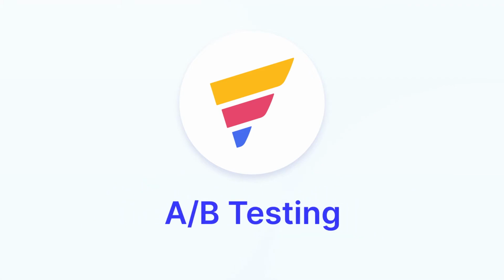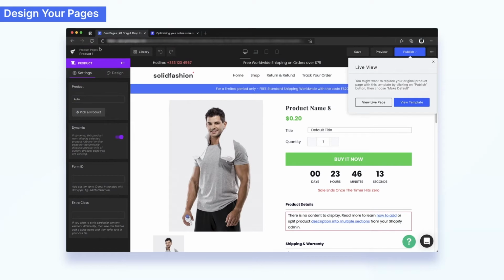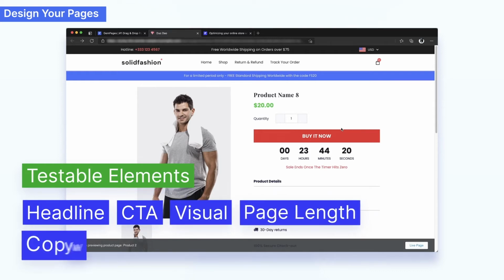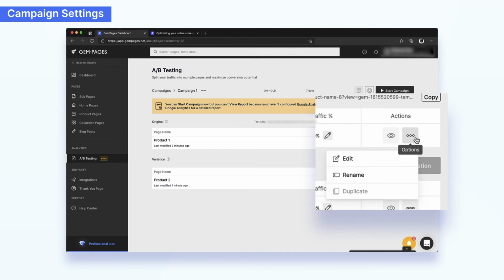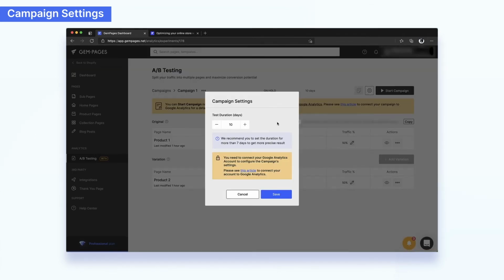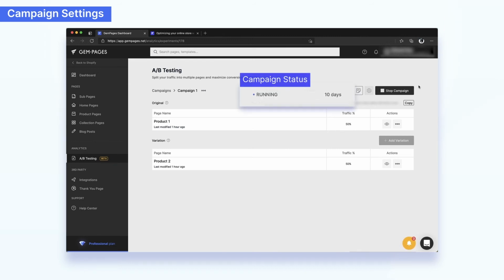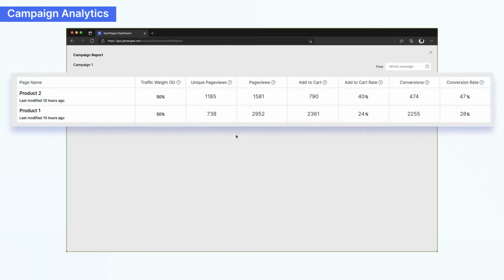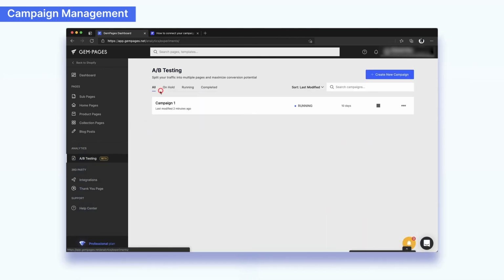[GemPages v6] Introducing A/B Testing | GemPages Tutorial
✨ Welcome to GemPages Tutorial - A video series about how to use GemPages 6.0 ✨

Gain insights into your page performance by testing out different versions - easier than ever with GemPages' A/B Testing feature! In this video, explore how to create, run and manage A/B Testing campaigns.

Timestamp
00:00 - Introduction
00:26 - A/B testing benefits
00:47 - Design your pages
01:46 - Campaign settings
04:19 - Campaign analytics
05:04 - Campaign management

💎 GemPages Drag & Drop Builder on Shopify